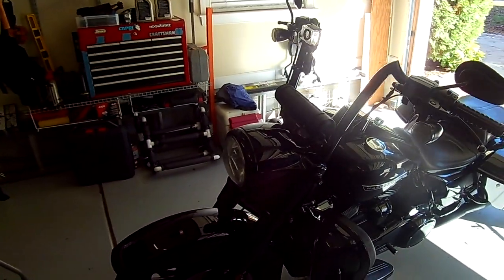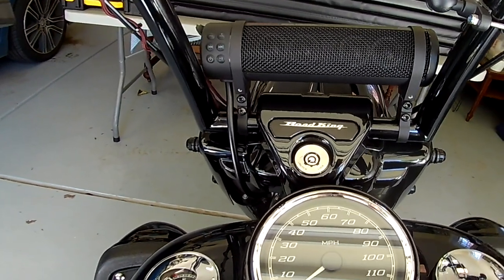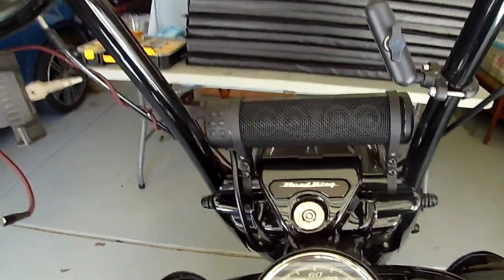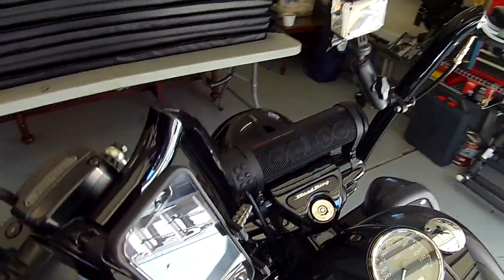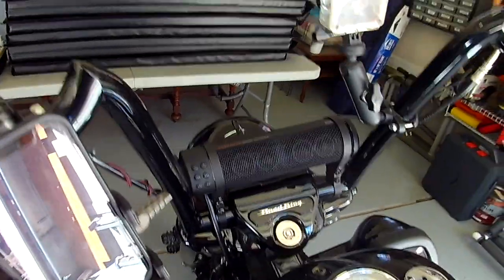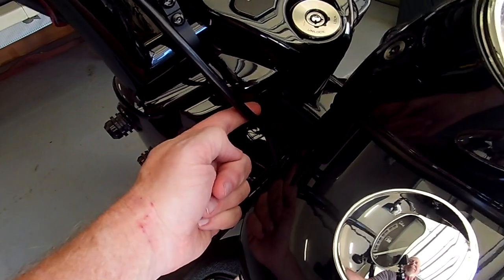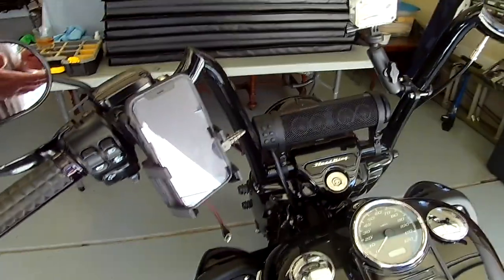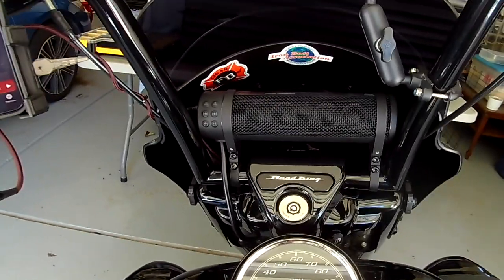Kuryakyn Road Thunder Plus by MTX review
Join me as I review the Kuryakyn Road Thunder Plus by MTX that I have for my 2018 Harley Davidson Road King Special.  I talk about installation, mounting, what I like and dislike about it, and how easy it is to use that speaker to expand your motorcycle sound system.  One thing I did not mention is that this speaker is available in both flat black and chrome.  Below are the links to the product at Amazon and at Kuryakyn directly.

The link on Amazon for the black version is :